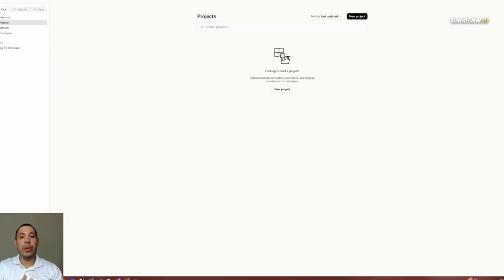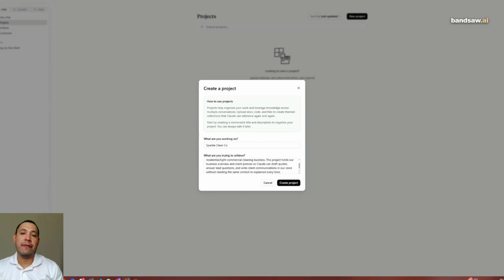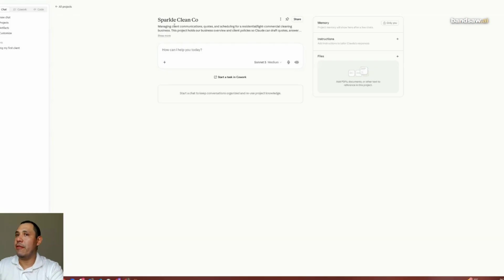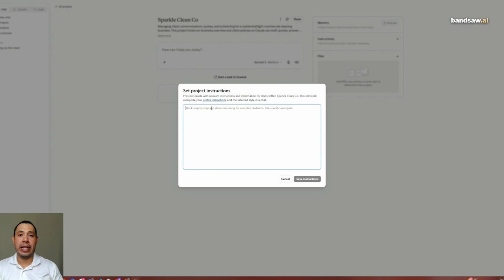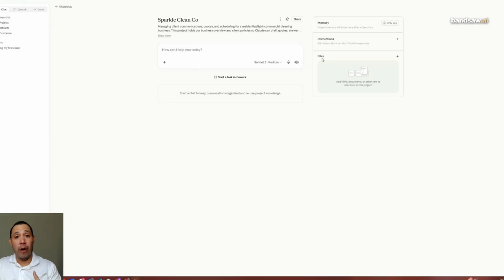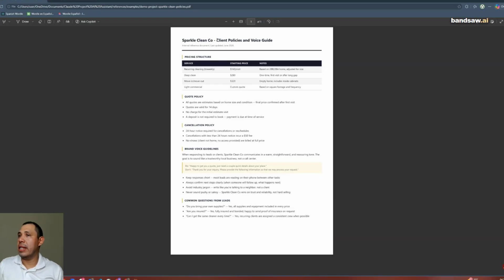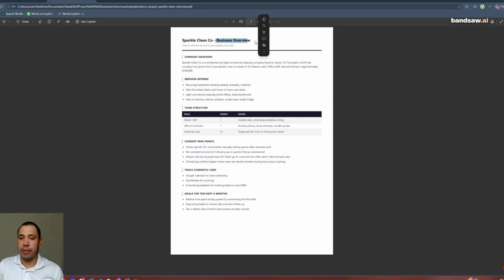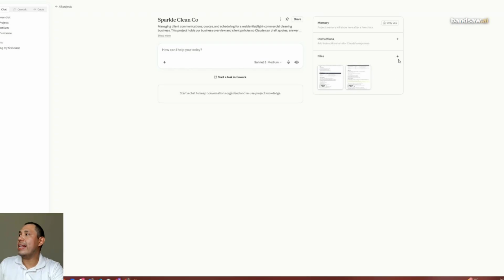Claude Projects explained in 5 minutes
If you're pasting the same context into Claude every time you open a new chat, there's a setting that fixes it and most people never touch it: Projects.

I break down what Claude Projects are, how the knowledge base works so Claude already has your documents and context loaded before you ask anything, and how I've split mine up to keep different parts of my business separate instead of one messy chat history.

Small tweak, but it changes how much time you spend re-explaining yourself to AI every day.

0:00 Why you're wasting time re-explaining yourself to Claude
0:29 What Projects actually is
1:18 Setting up a new Project
2:44 Uploading your business docs
3:12 Testing it with a real client question
4:37 What happens without a Project (the fail test)
5:06 Why most people never turn this on
5:18 How to set this up in your own business